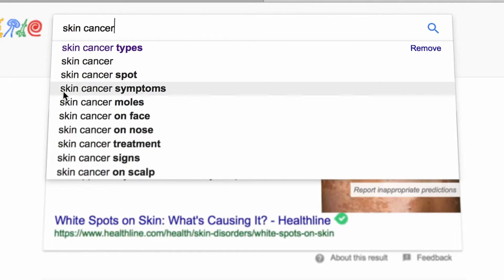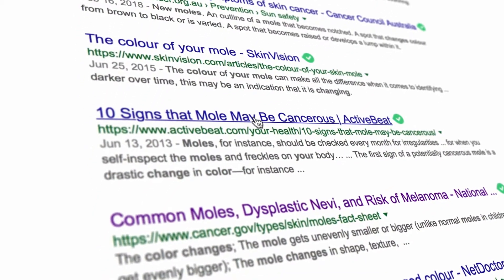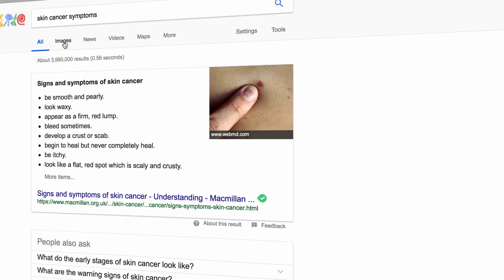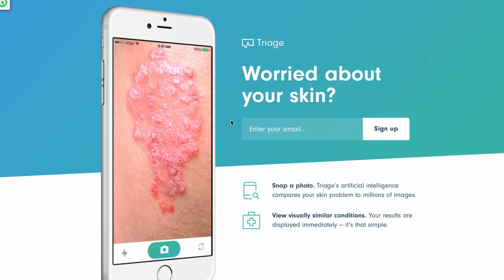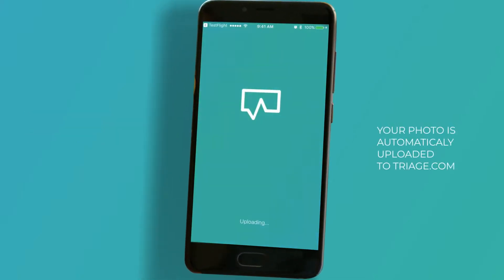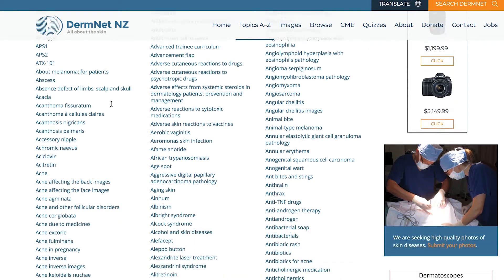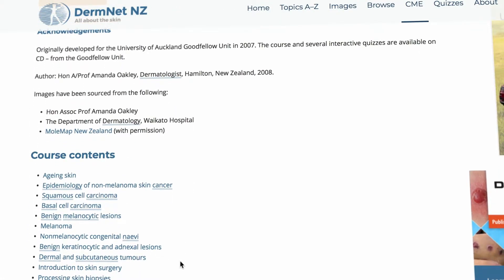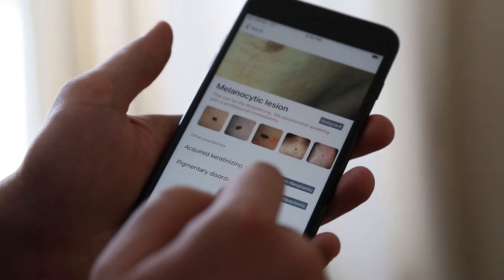Bedrock Affect Client: Triage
Triage is an app that allows users to take a photo of a skin disorder and screen for over 1,000 conditions. The technology is being built by a team that includes eight dermatologist advisors and leverages a strategic partnership with DermNet, the world's most popular online dermatology library.

Using the free Triage app, customers take a picture of a skin condition they have identified on their body. Triage then displays the most likely disorders and the necessary medical action for each. Depending on the condition, Triage will display an available treatment or tell the patient if immediate action is necessary. Triage can then refer patients to partner telehealth clinics.

COMPANY HEADQUARTERS: Toronto, CAN
CO-FOUNDERS: Tory Jarmain (CEO), Latif Abid (CFO)